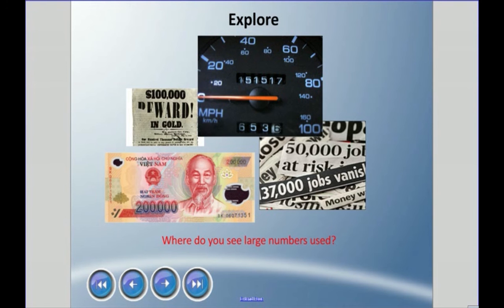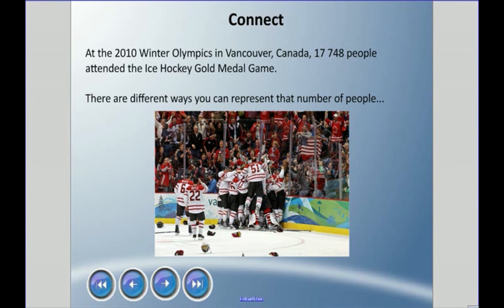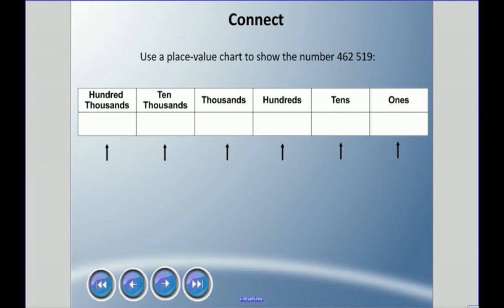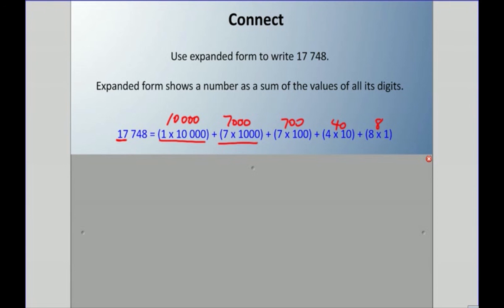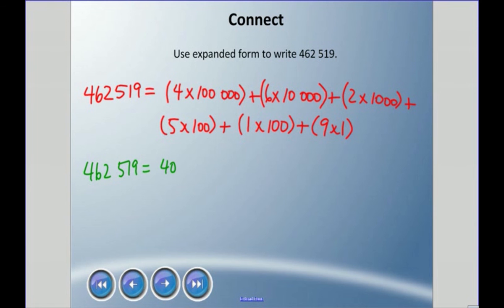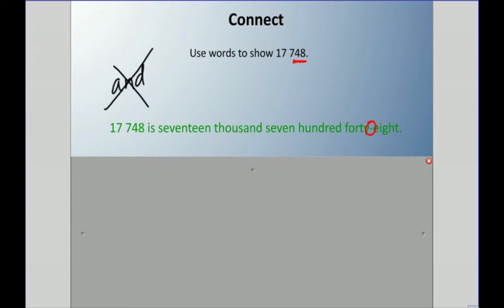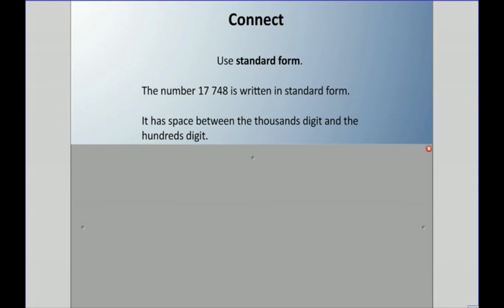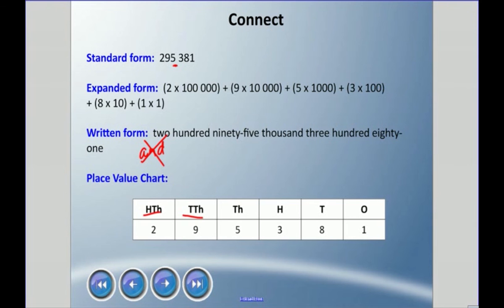Mr. Hardy Teaches: Gr 5 Math - Unit 1-Lesson 3: Representing Numbers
Unit: Whole Numbers... Lesson 3 - Representing Numbers